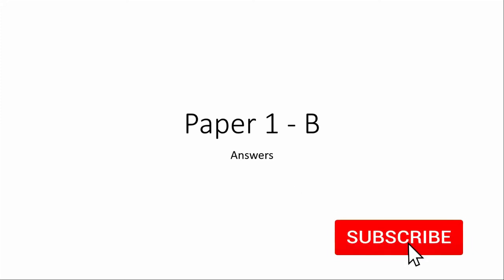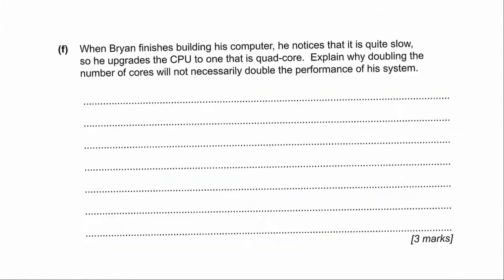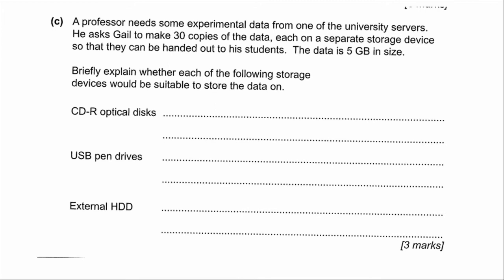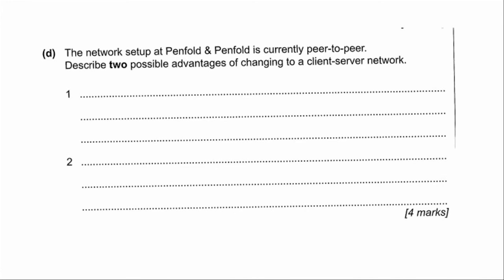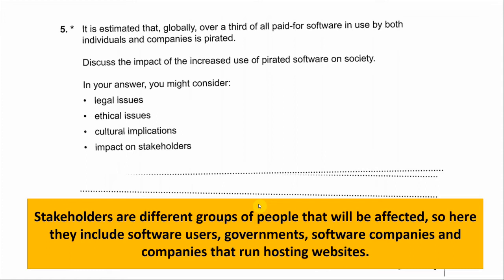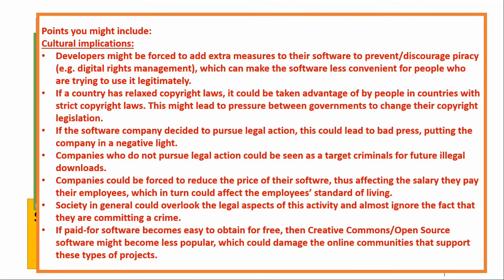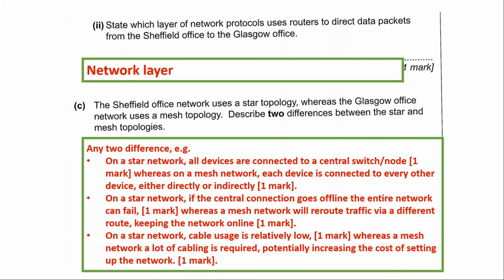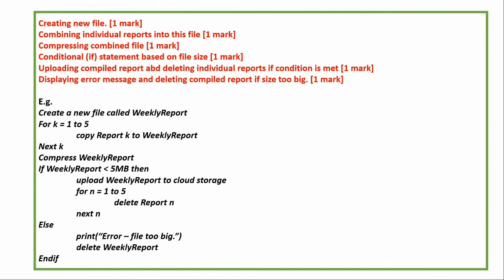J276 Paper 1: Practice exam questions walkthrough (OCR GCSE Computer Science)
A walkthrough of some practice exam questions for Paper 1 of the OCR GCSE Computer Science course.

Topics include:
- Memory (RAM and ROM)
- Networks
- Storage devices
- Writing algorithms
- Network security
- Von Neumann
- Utility software
- Operating system
- Registers
- Fetch-execute cycle
- Cache
- CPU
- Packet switching
- Protocols
- Legal, ethical and stakeholders